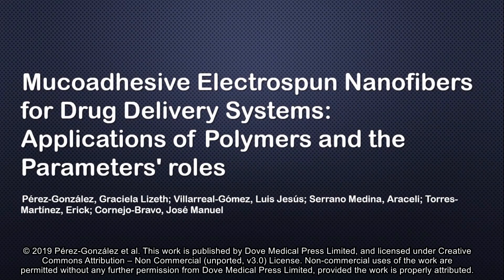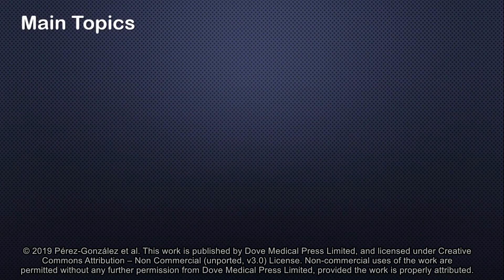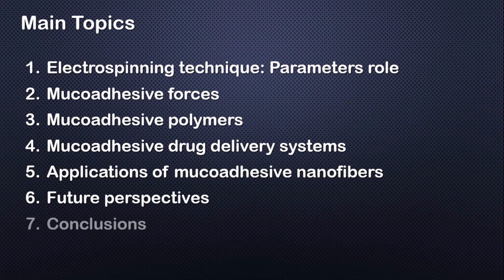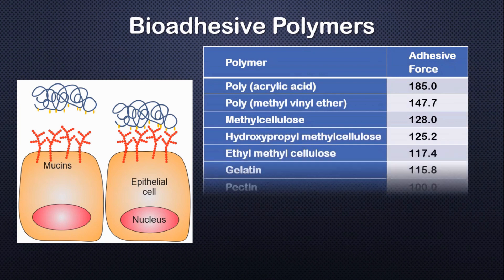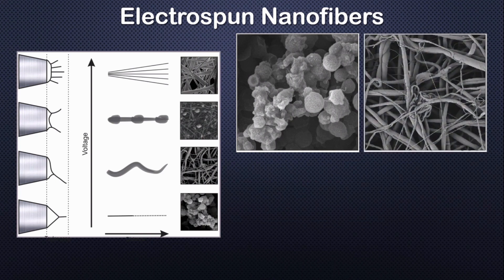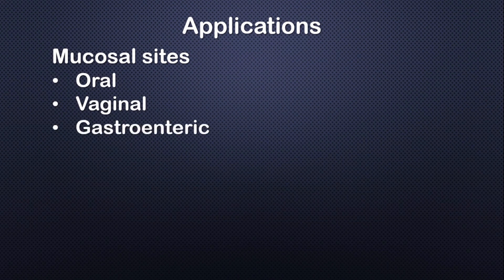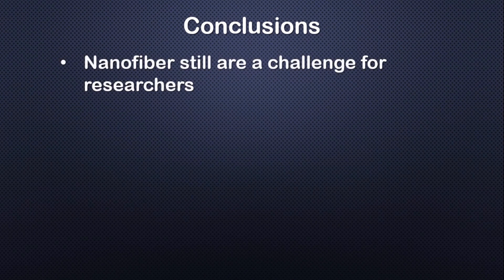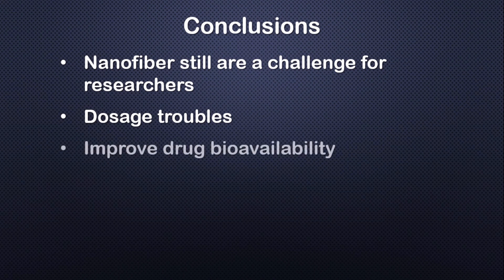Mucoadhesive electrospun nanofibers for drug delivery systems - Video abstract [ID 193328]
Video abstract of a review paper "Mucoadhesive electrospun nanofibers for drug delivery systems: applications of polymers and the parameters' roles" published in the open access International Journal of Nanomedicine by P&eacute;rez-Gonz&aacute;lez, Villarreal-G&oacute;mez, Serrano Medina et al.

Abstract: Electrospun nanofibers have been widely studied for many medical applications. They can be designed with specific features, including mucoadhesive properties. This review summarizes the polymeric scaffolds obtained by the electrospinning process that has been applied for drug release in different mucosal sites such as oral, ocular, gastroenteric, vaginal, and nasal. We analyzed the electrospinning parameters that have to be optimized to create reproducible and efficient mucoadhesive nanofibers, among them are: electrical field, polymer concentration, viscosity, flow rate, needle-collector distance, solution conductivity, solvent, environmental parameters, and electrospinning setup. We also revised the mucoadhesive theories as well as the mucoadhesive properties of the
polymers used. This review shows that the most studied mucosal site is the oral cavity, because it is accessible and easy to evaluate, while the rest are uncomfortable for the patient and difficult to assess in vivo. We found problems that need to be solved for mucoadhesive electrospun nanofibers, such as improving adhesion strength and mucosal permanence time, and the design of unidirectional release, multilayer systems for the treatment of several pathologies, to ensure the drug concentration in the tissue or target organ.